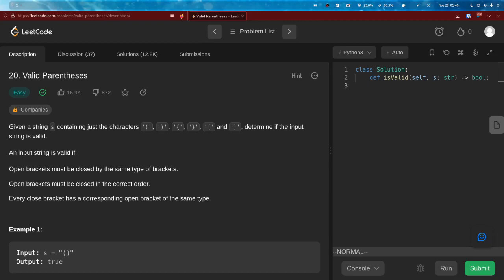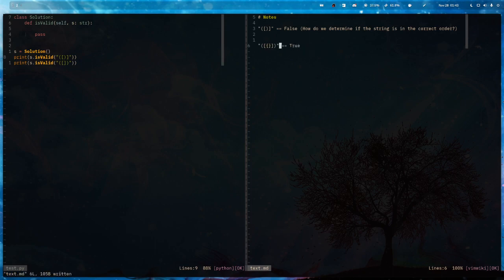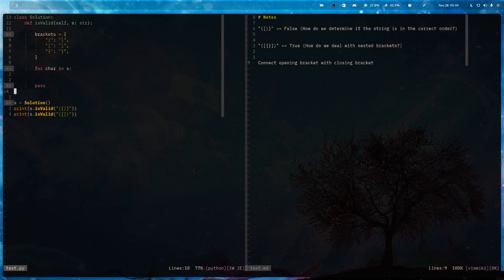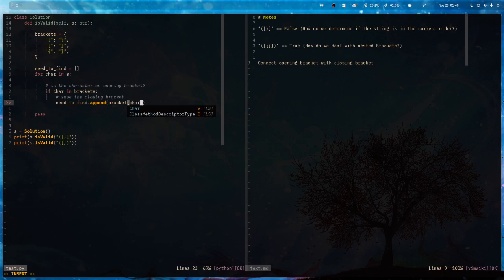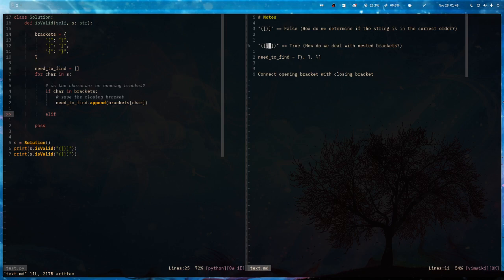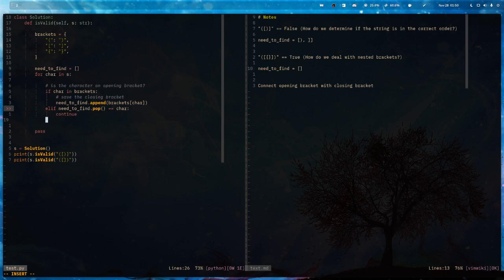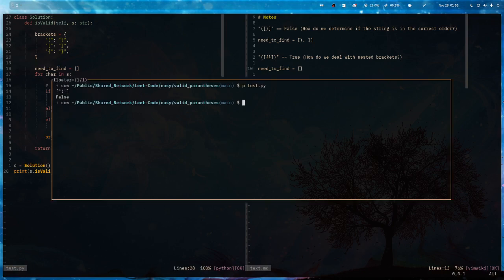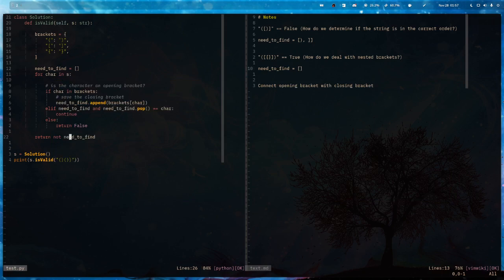Valid Parentheses: Easy - Leet Code 20 (Python 3)